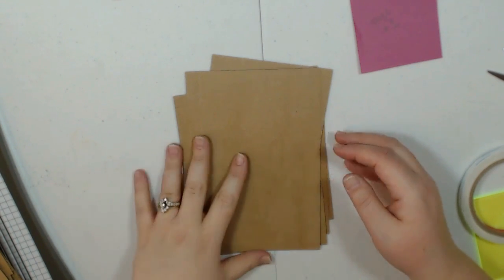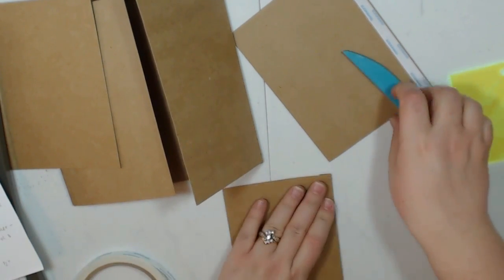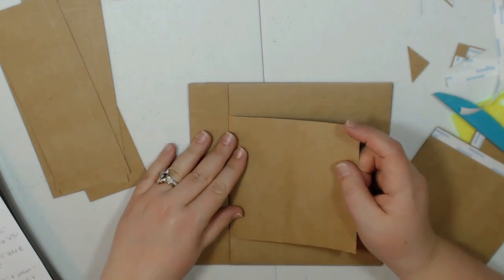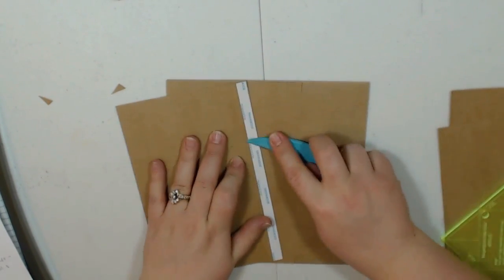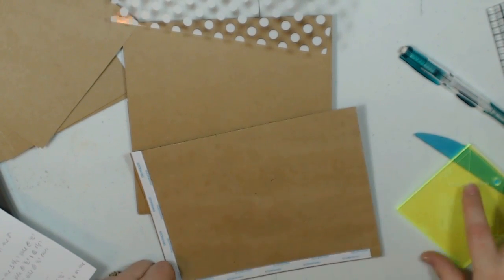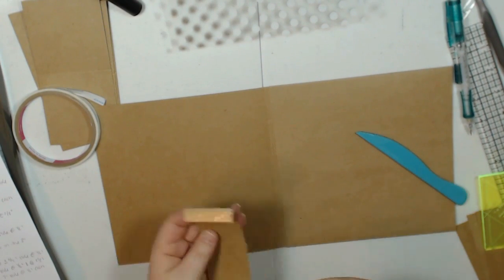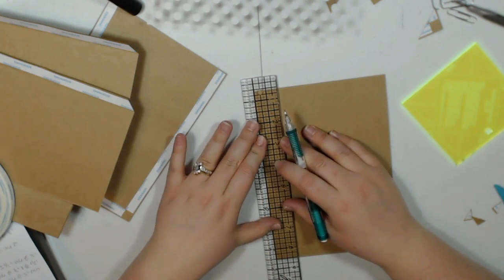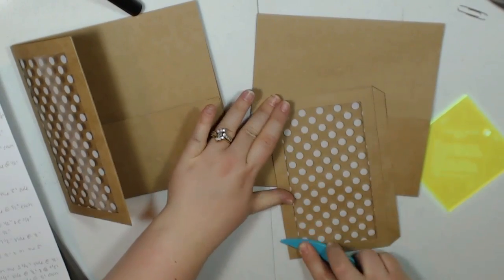Bo Bunny Baby Bump 8" x 8" Tutorial Part 1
Here are the measurement need for this album.  It does take a lot of cardstock to create this - you will use an entire package plus some cardstock from another package to create this.

Chipboard:

Cut (2) pieces at 8” x 8” and (1) at 3” x 8”

Cardstock:

Photo Mats – 4.50” x 5.50” and 4.50” x 6.50”… cut as many as you like.

Binding - Cut (1) piece at 7.50" x 10" and score every .50" from 1.50" to 8.50".

Base Pages – Cut (5) pieces at 7.50” x 7.50”.  Cut (5) pieces at 7.50” x 8.50” and score on the 8.50” side at .50” on each end.

Base Page photo mats - Cut (5) at 7" x 7"

Inside cover pockets – Cut (2) at 9” x 4.75” and score on the 9” side at .50” on each end and on the 4.75” side at .50”.  Booklet for front cover pocket – Cut (1) at 6.25” x 8.50” and score on the 8.50” side at 4.25”

Page 1 – Cut (3) at 6.25” x 4.75” and score on the 4.75” side at .50”.  For the pocket on one of the flaps – Cut (1) at 5.25” x 6.75” and score on the 5.25” side at .50” on each end and on the 6.75” side at .50”.  Large flaps – Cut (1) at 5” x 7 3/8” and score on the 5” side at .50”.  Cut (1) at 4.50” x 7 3/8” and score on the 4.50” side at .50”.

Page 3 – Acetate flap – Cut (1) at 7.50” x 5” and score on the 5” side at .50”.  Cut (1) pocket at 8” x 5” and score on the 8” side at .50” on each end and on the 5” side at .50”.  Cut (1) piece of acetate at 4" x 6.50". Cut (1) large flap at 5” x 7.50” and score on the 5” side at .50”. Cut another large flap at 5.50” x 7.50” and score on the 5.50” side at .50”.

Page 4 – Cut (1) pocket at 8.50” x 6.50” and score on the 8.50” side at .50” on each end and on the 6.50” side at .50”.  Cut (3) flaps at 5” x 6” and score on the 5” side at .50”.  Cut (3) at 5.50” x 6” and score on the 5.50” side at .50”.

Page 5 – Cut (1) large flap at 8 1/8” x 7.50” and score on the 8 1/8” side at .50” and at 5/8”.  Cut (4) small booklets at 6” x 3” and score on the 6” side at 3”.  Cut the inside belly band at 8.50” x 1.75” and score on the 8.50” side at .50” on each end.  Stacked pocket - Cut (1) pocket at 8.50" x 3.50" and score on the 8.50" side at .50" on each end and on the 3.50" side at .50".  Cut (1) at 8.50" x 4" and score on the 8.50" side at .50" on each end and on the 4" side at 3".  Cut (1) booklet for the belly band at 4.25” x 6.50” and score on the 6.50” side at 3.25”.

Page 6 and 7 – Cut (2) flaps at 5” x 7.50” and score on the 5” side at .50”.  Cut (2) pockets for the flaps at 5.50” x 8” and score on the 5.50” side at .50” on each end and on the 8” side at .50”.  Cut (2) pieces of acetate at 4" x 7".  Cut (2) pockets at 4” x 8.50” and score on the 8.50” side at .50” on each end and on the 4” side at .50”.

Page 8 – Cut (1) flap at 6” x 7” and score on the 6” side at .50” and 5/8”.  Cut (1) flap at 7” x 7” and score on one 7” side at .50”.  For the envelope cut (1) at 7” x 7.50” and score on the 7.50” side at .50”, 4 5/8” and at 4.75”.  Cut (1) pocket for the envelope at 4.50” x 8” and score on the 4.50” side at .50” and on the 8” side at .50” on each end.

Page 9 – Cut (2) small flaps at 3.75” x 3 5/8” and score on the 3.75” side at .50”.  Cut (1) large flap at 6 5/8” x 7.50” and score on the 6 5/8” side at /50” and at 5/8”.  Cut (1) flap pocket at 4.75” x 7” and score on the 7” side at .50” on each end and on the 4.75” side at .50”.

Page 10 – Cut (2) small flaps at 3” x 3 5/8” and score on the 3” side at .50”.  Cut (2) large flaps at 4.25” x 7.50” and score on the 4.25” side at .50”.  Cut (2) pockets at 6.50” x 4.75” and score on the 6.50” side at .50” and on the 4.75” side at .50” on each end.